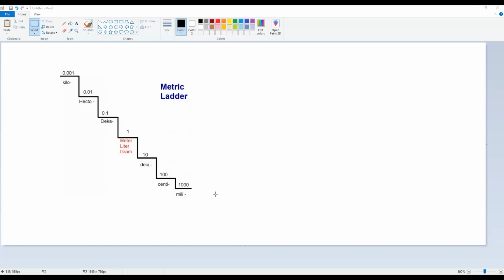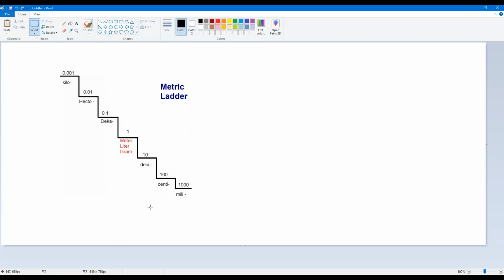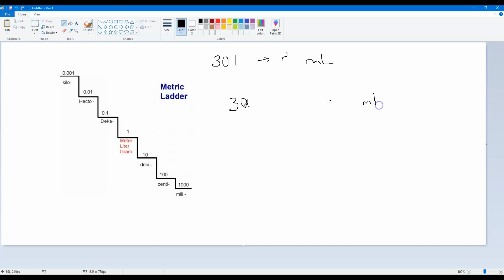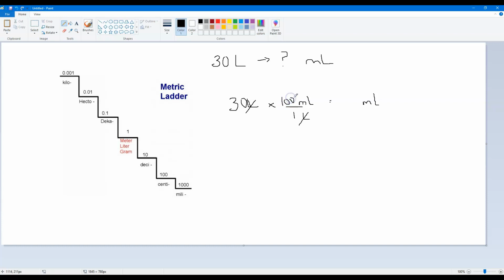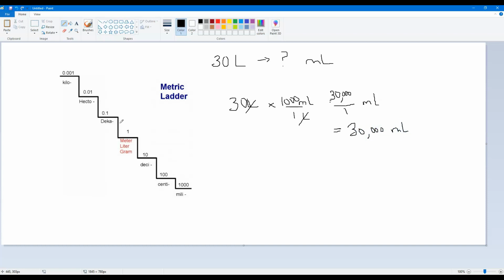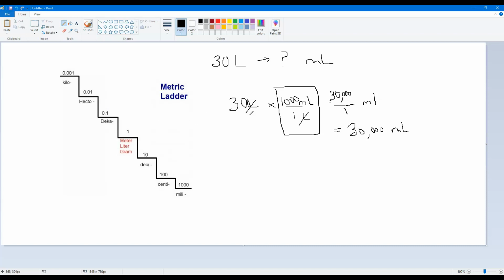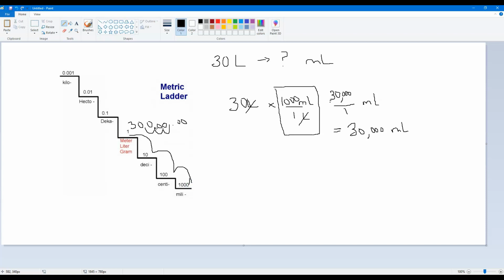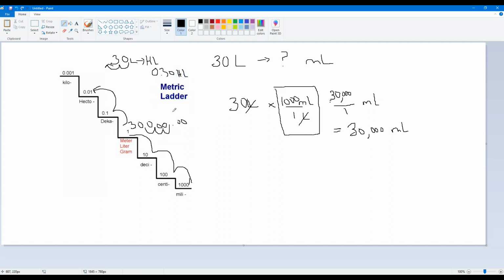Chem1046 Metric Ladder